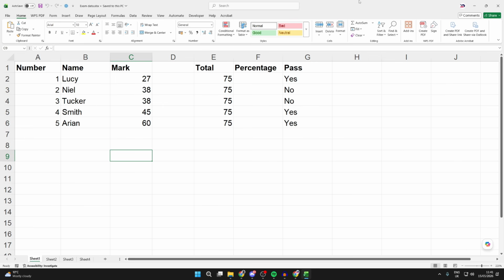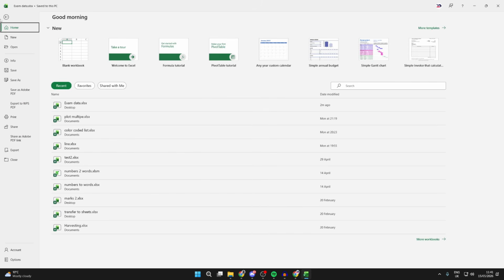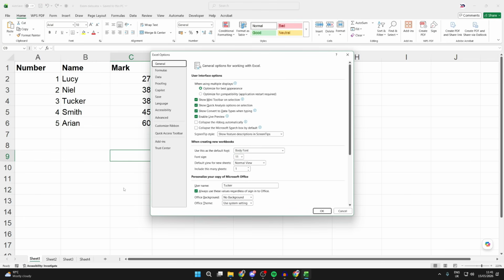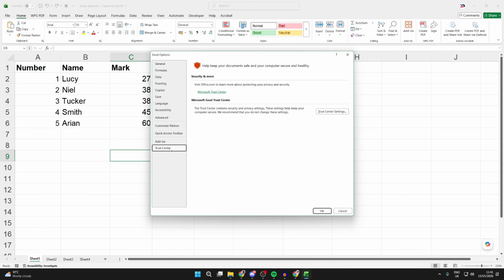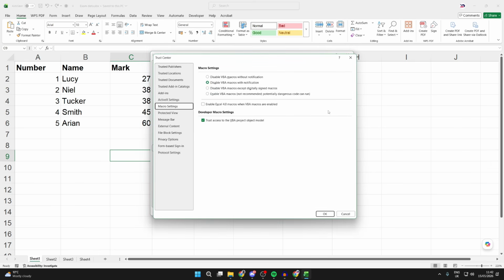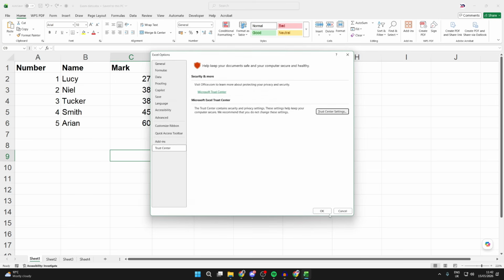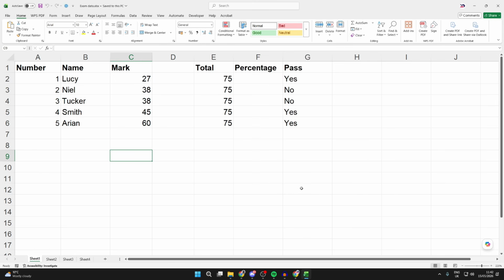How To Enable Macros In Microsoft Excel - Full Guide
Learn how to enable and allow macros in microsoft excel in this video.

GuideRealm